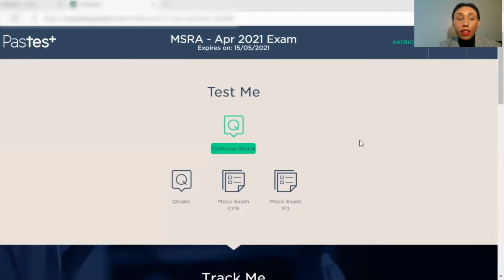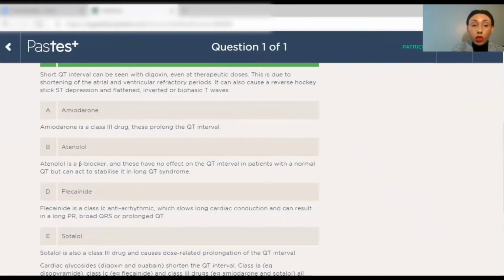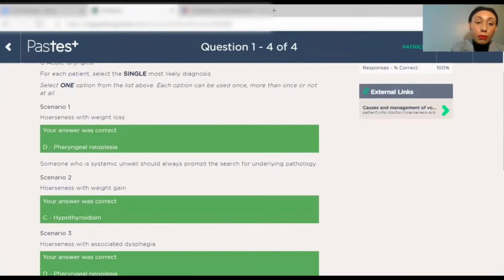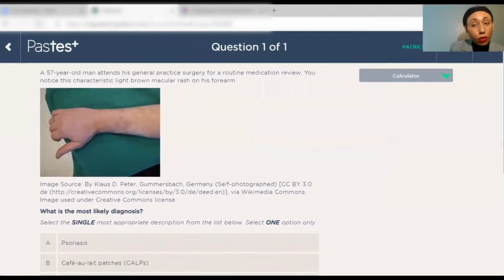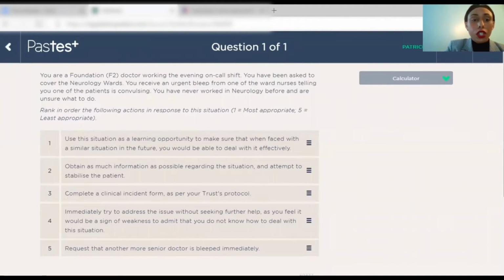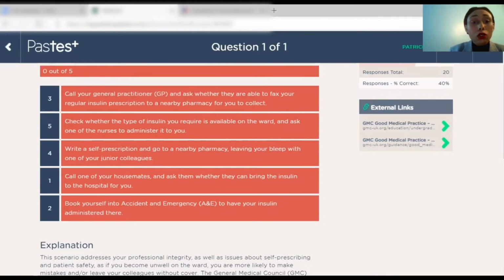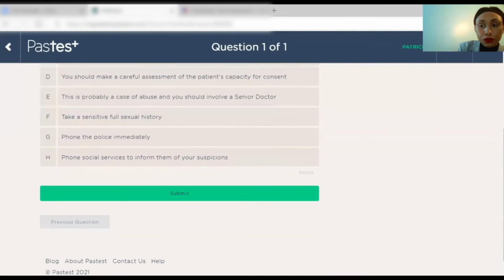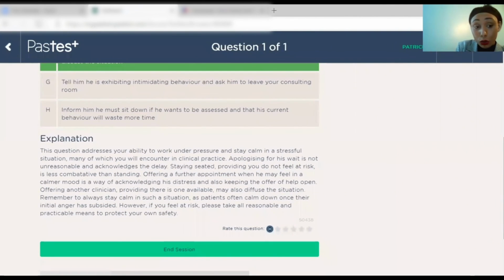Practice MSRA Multi Specialty Recruitment Questions | How To Become A GP | GP and Specialty Training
Join me in working out TEN typical questions for the MSRA or MultiSpecialty Exam used for GP and some specialty training programmes.

Adequate preparation for the MSRA exam is key. This video goes through very difficult questions. These are similar to the questions you may find in the actual MSRA exam. You should always use a variety of resources when you study and in particular for any exam. This video is a starting point for you on your journey to preparing for the MSRA exam and on your way to becoming a gp!

Timestamps:
0:00 Intro about the MSRA exam
1:40 Tour of Pastest interface and a snapshot of the app which you can also use for your MSRA revision.
4:25 Practice questions for the MSRA exam: clinical MSRA questions.
16:08 Practice questions for the MSRA exam: SJT Situational Judgement Test or Professional Dilemmas
28:12 Outro

Click on the links below to purchase some of the products I use!

OMRON BP machine

SpO2 monitor -

Face masks -